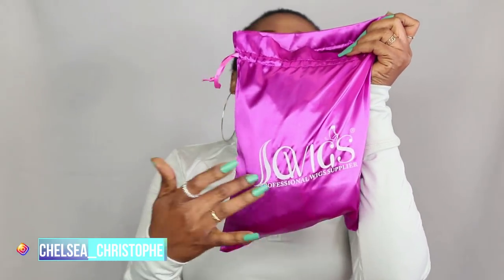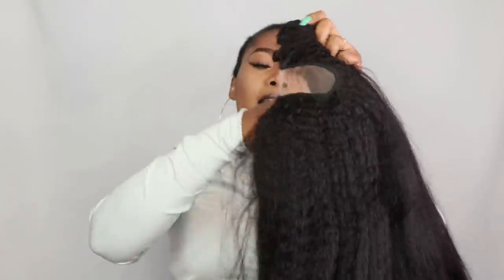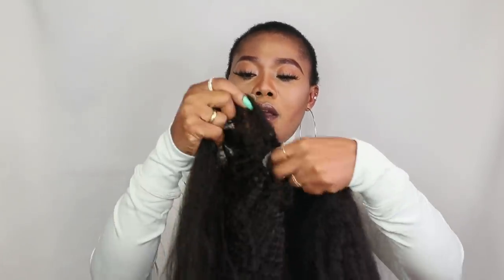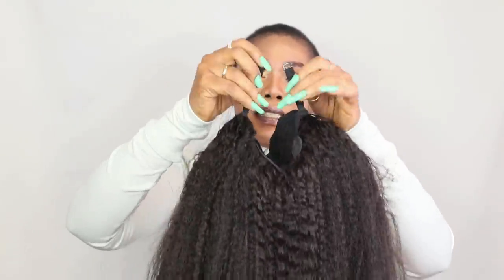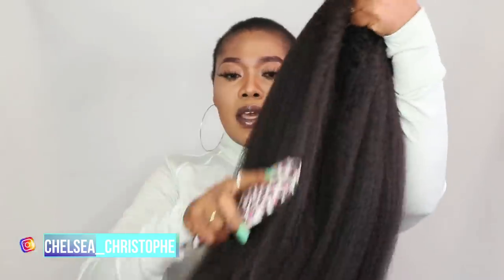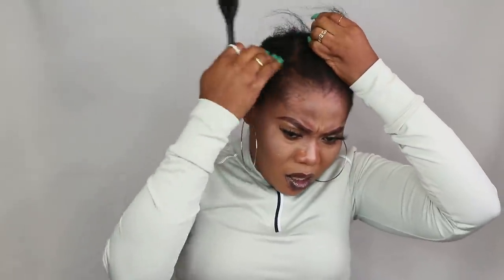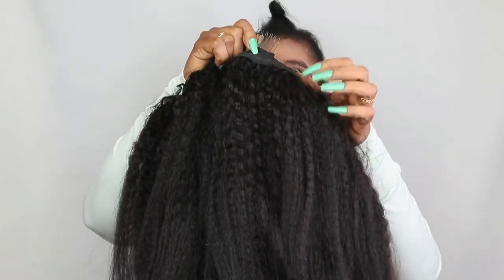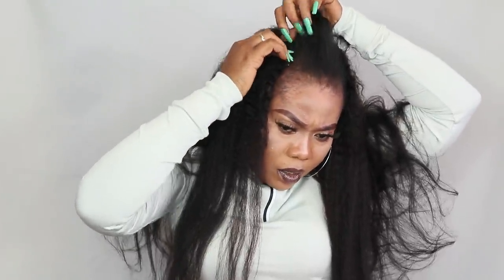How To Install U Part Wiz Without Cornrow Easily | NO DIFFICULTY ft SOWIGS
Hello,
Trying out u part wig for the first time and it was very very easy for me to install  ! Hope y'all try it out .

Hair info: 130% Density Brazilian Side U Part Wig Kinky Straight Human Hair